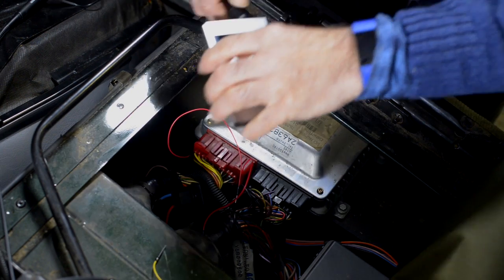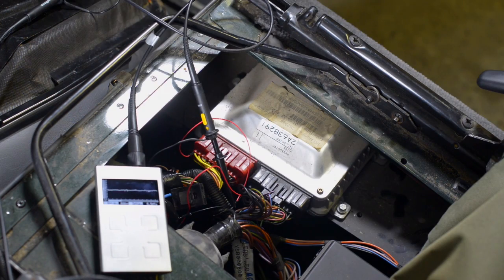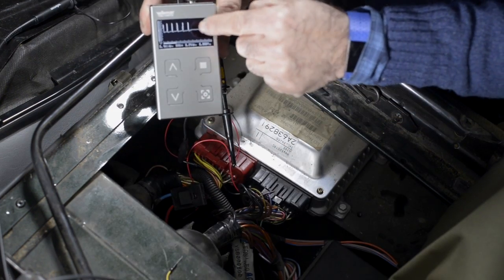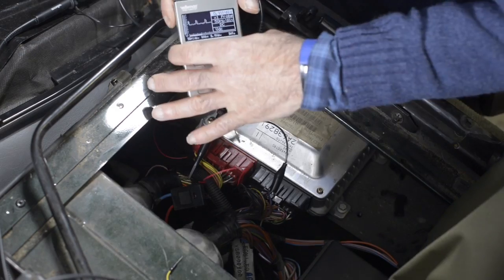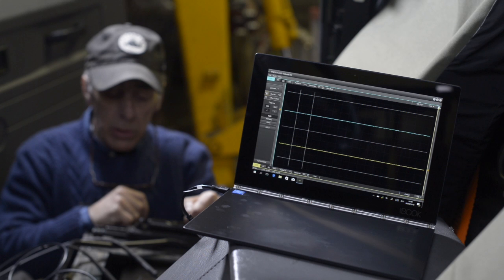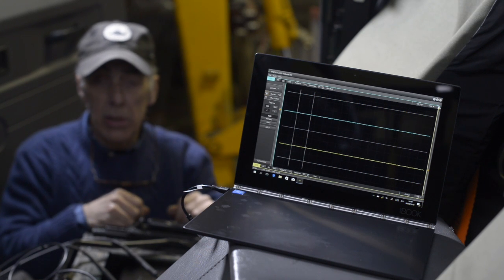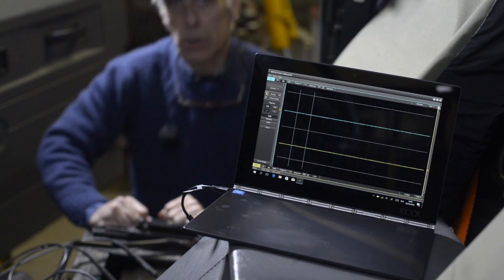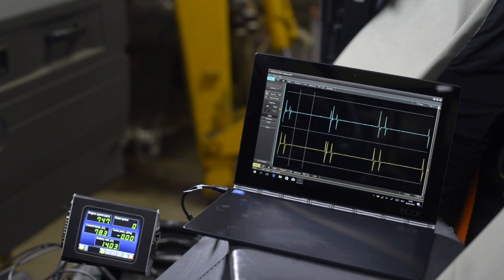Landrover Defender TD5 ECU Vital Signs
A quick glance on how you can check the vital signs of your Landrover TD-5 ECU